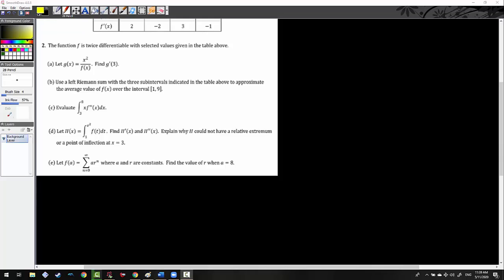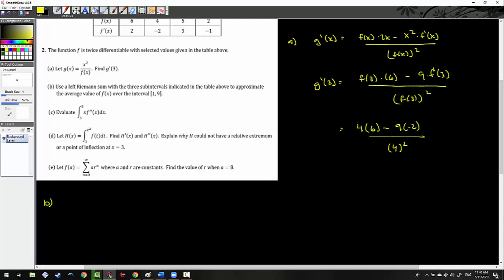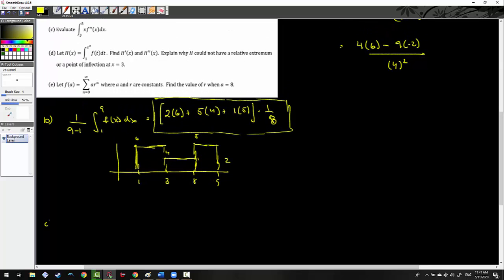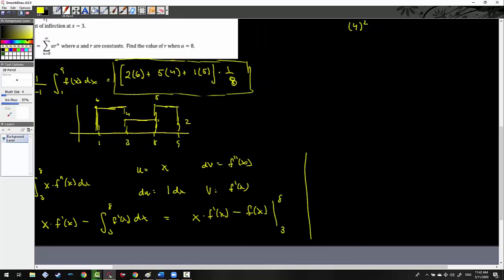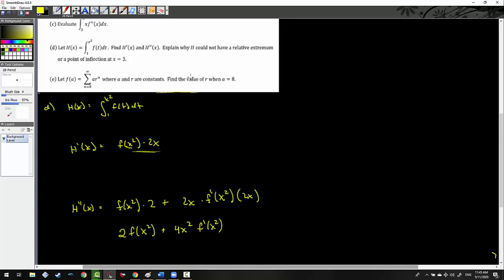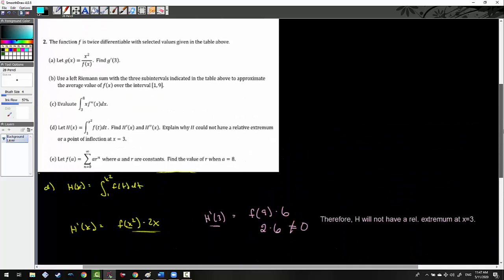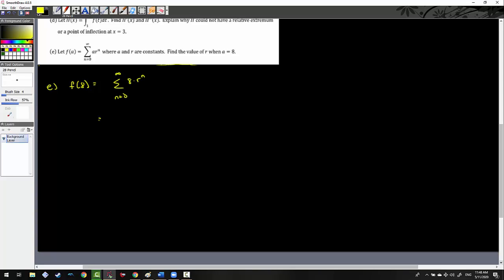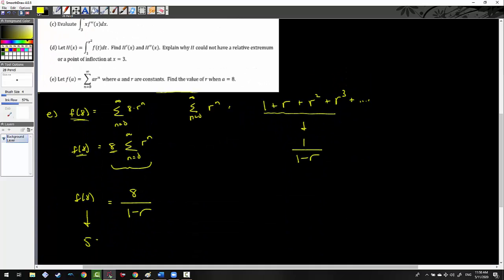CollegeBoard FRQ Video 2 Question 2